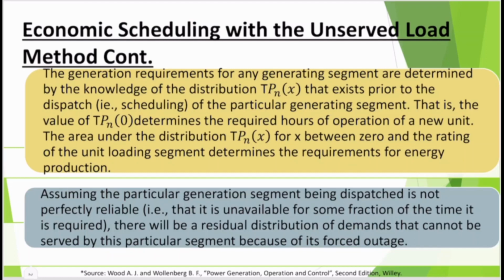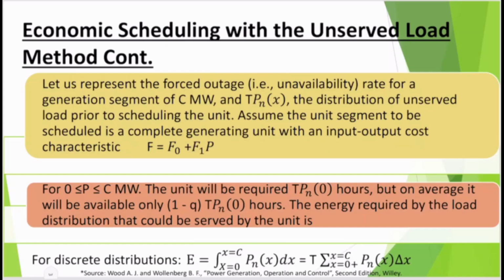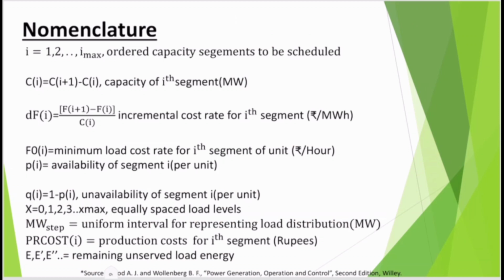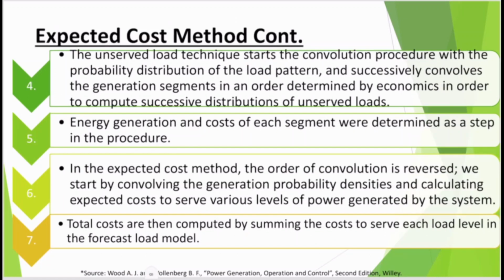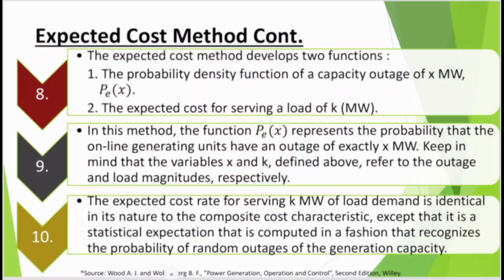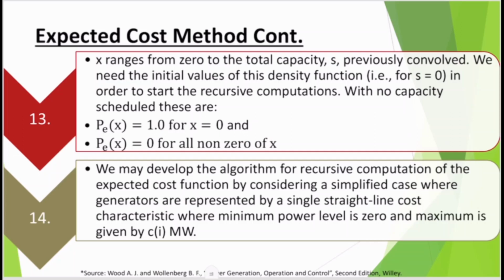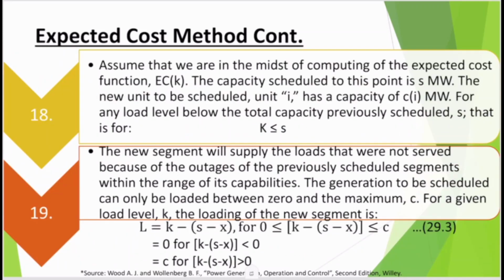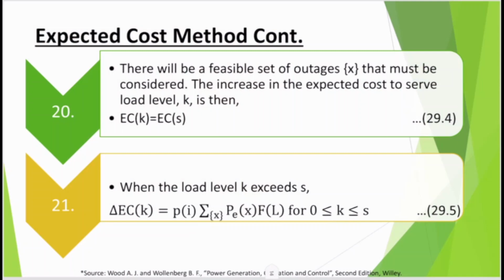Lecture 29 - Expected Cost Method